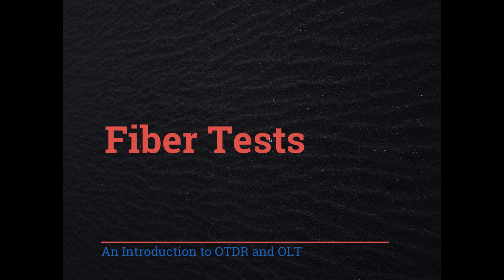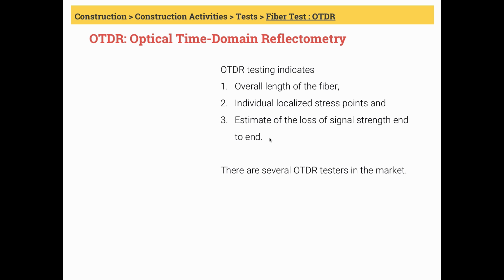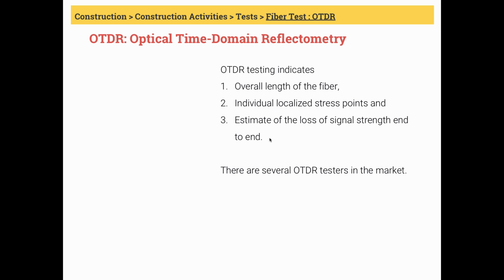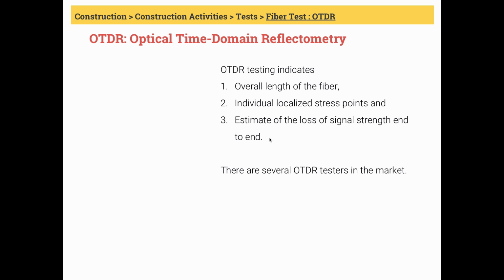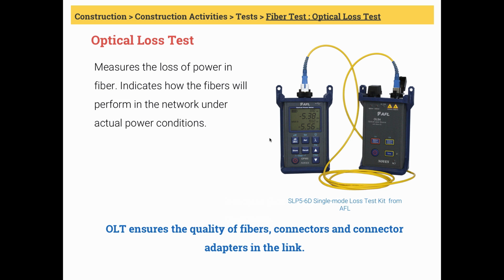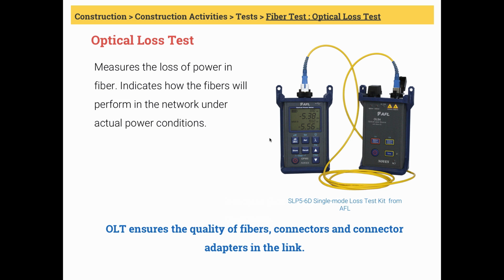3 Deployment Part 15 Phase 2 Construction Activities Fiber Tests OTDR & OLT